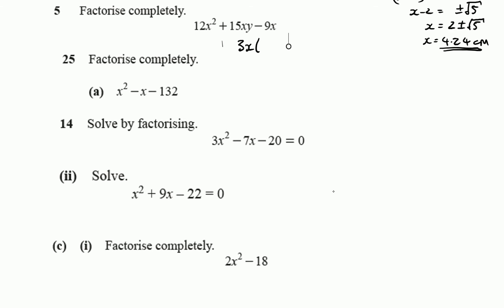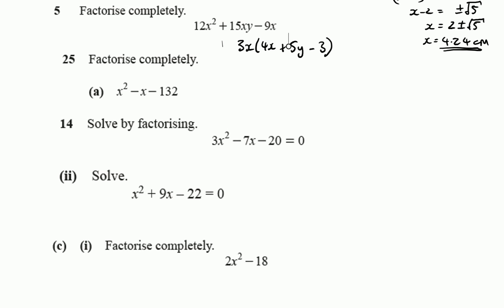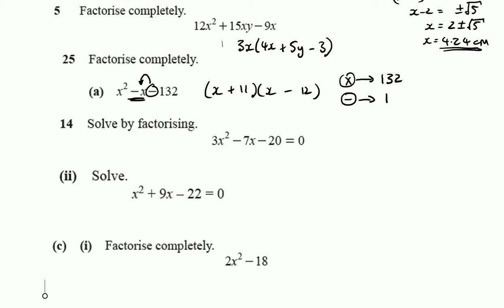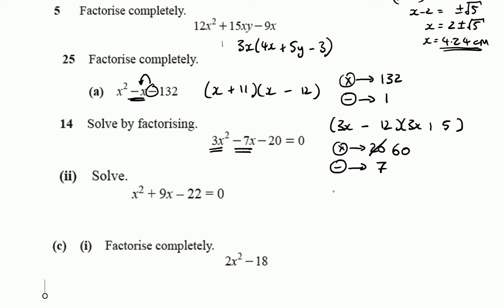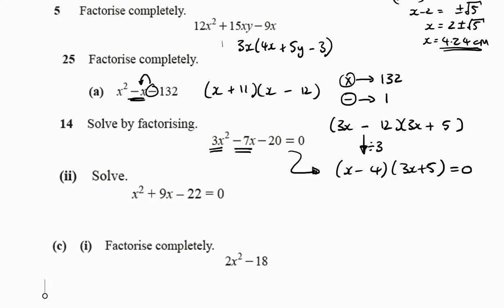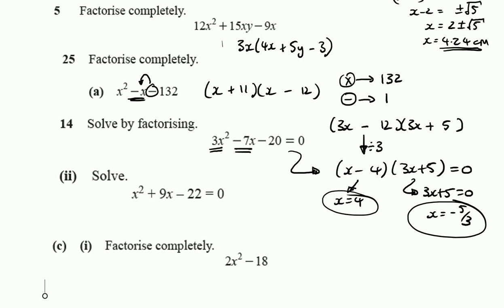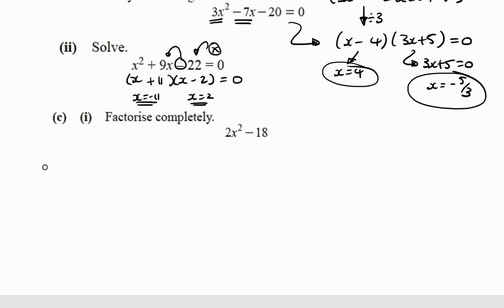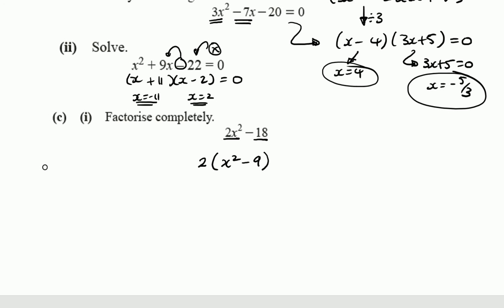1 Quadratic Factorisation 1